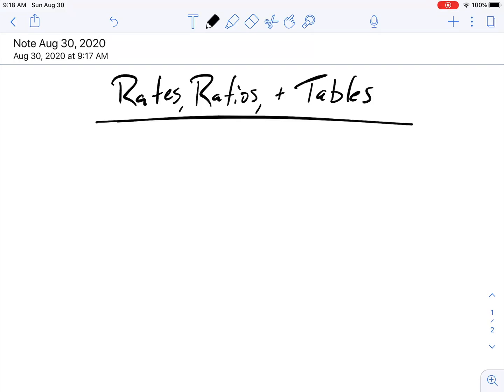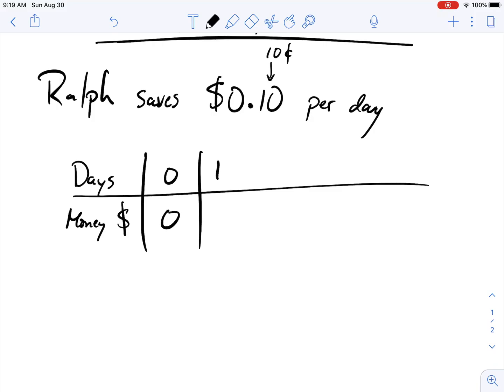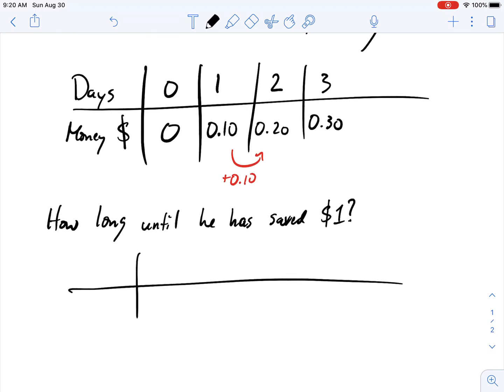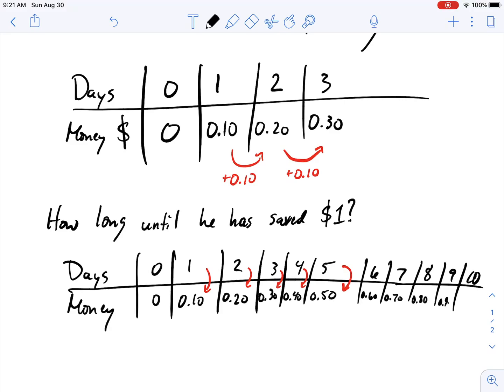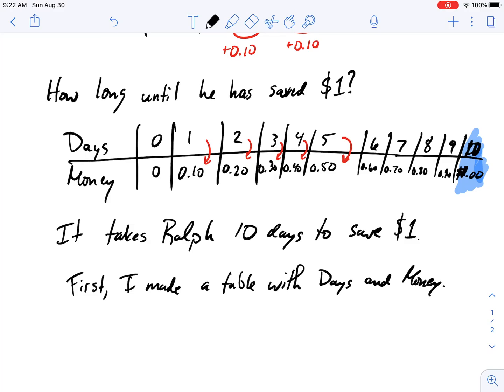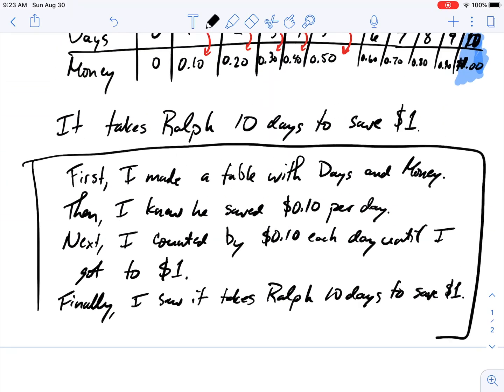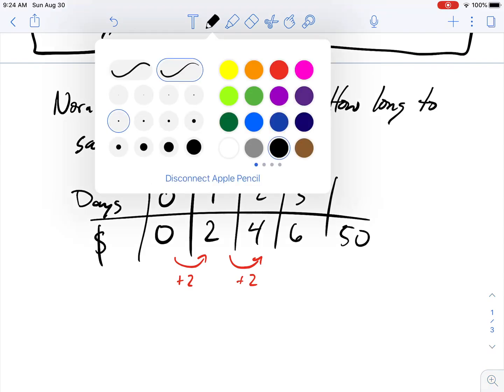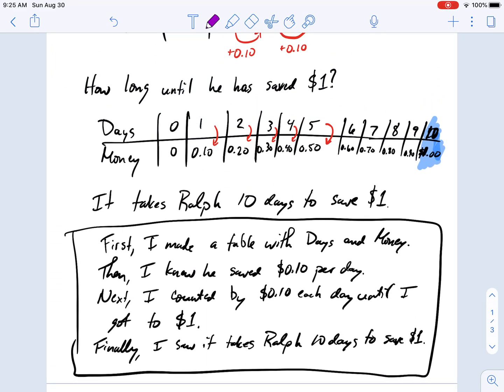Rates Tables Review